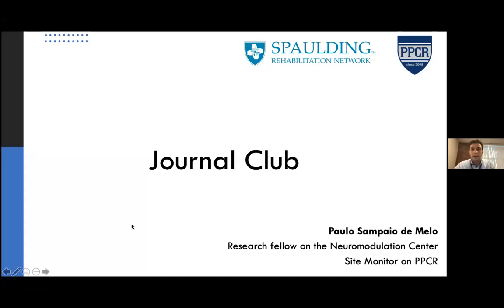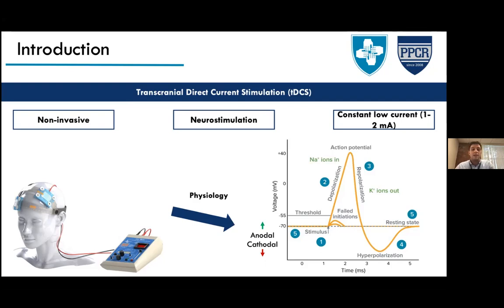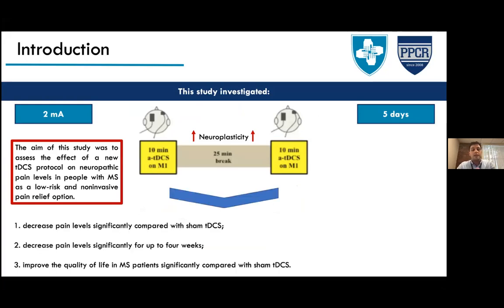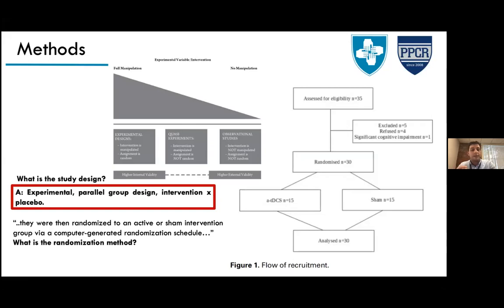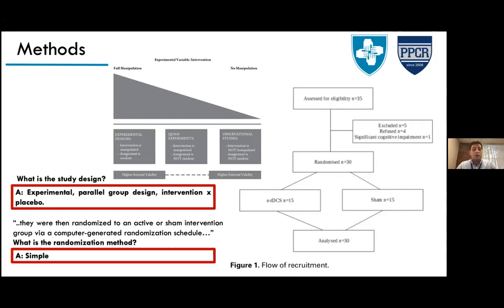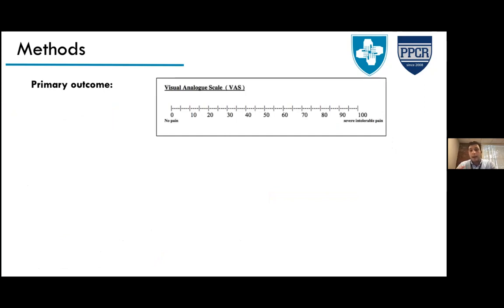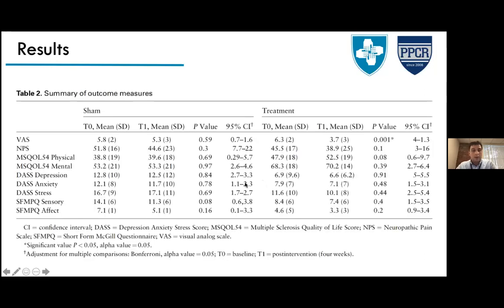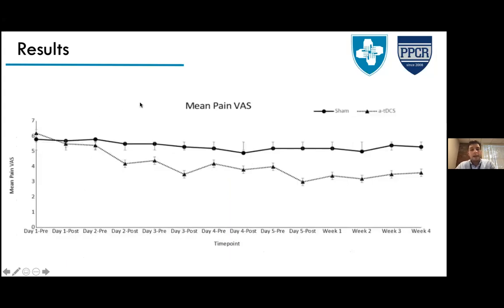PPCR Journal Club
PPCR - Journal Club: Great discussion on this article discussing a non-pharmacological treatment for chronic pain in MS by Paulo de Melo! Journalclub @PPCRprogram @chronicpain